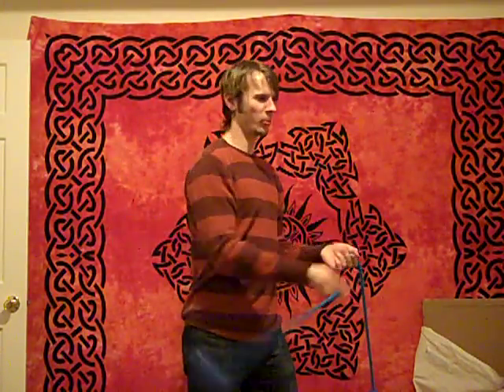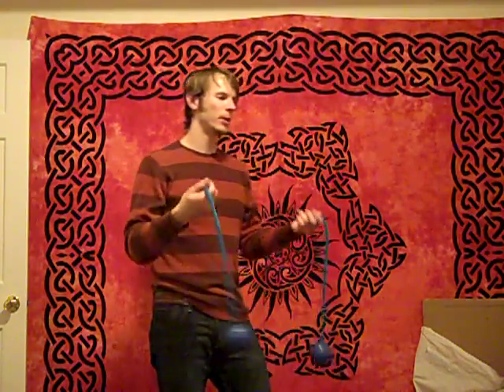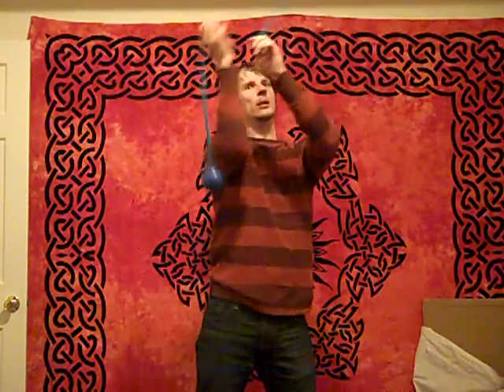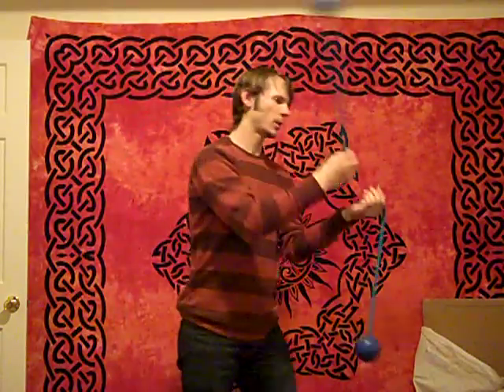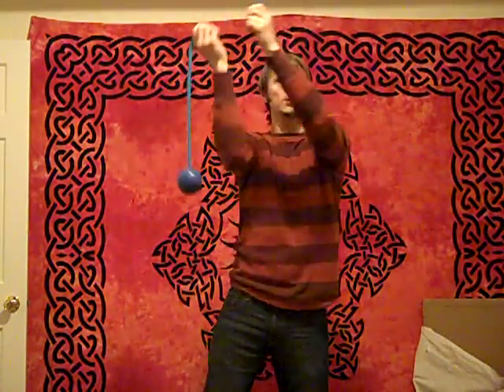Drex's Tech Poi Blog #73: quarter time stalls and pendulums with stacks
After posting tech blog #71, I realized I could easily take the top stall that was giving me so many problems and use it to transition into the pendulum stall down maneuver I already had down to create kind of a funky waterfall effect. As was pointed out in comments, this move also provides an excellent point of entry for Ronan's pendulum stall stacking move from BJC--that transition is demoed here as well.